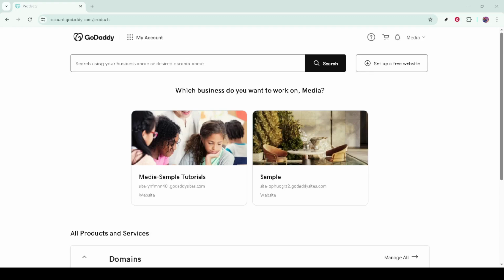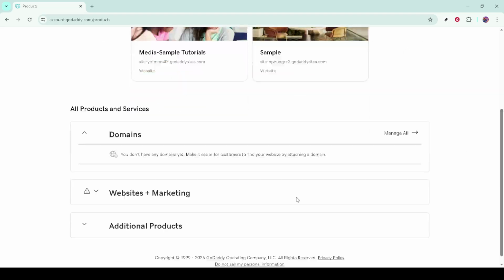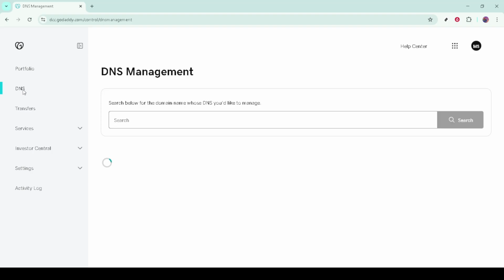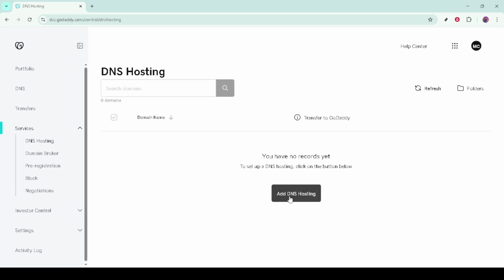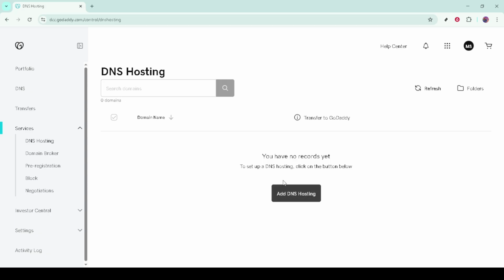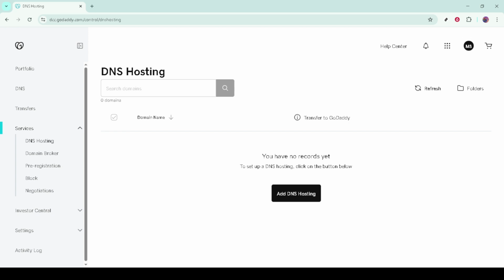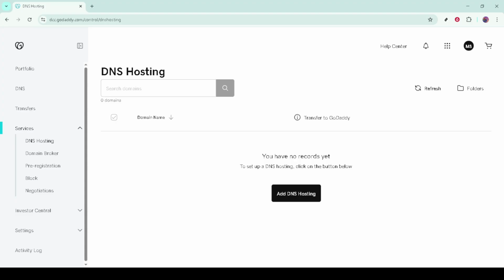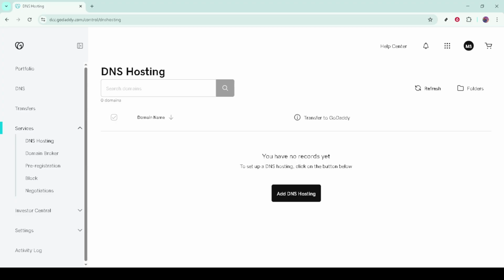How to Self-Configure DNS Records in GoDaddy [2026 Guide]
In today's video we cover: how to configure dns records godaddy, self configure dns godaddy 2026, GoDaddy dns tutorial, godaddy dns management step by step, manual dns setup godaddy guide, how to add cname a txt mx records godaddy, godaddy dns settings for beginners, configure cname record godaddy pointing, setup a record ip address godaddy, add txt record verification godaddy, godaddy nameserver configuration tutorial, edit dns zone godaddy 2026, godaddy dns propagation explained, godady dns setup tutorial, go daddy manual dns configuration